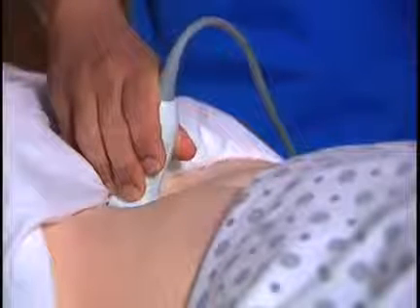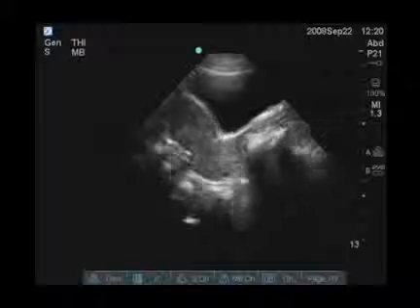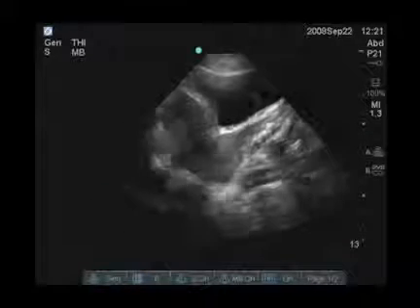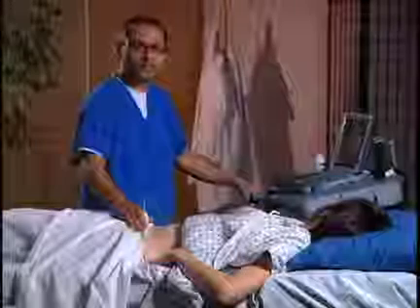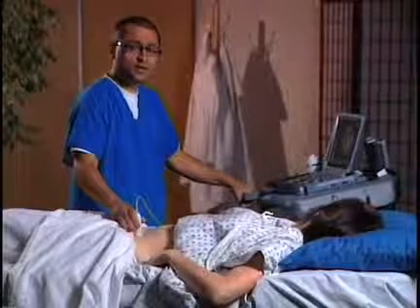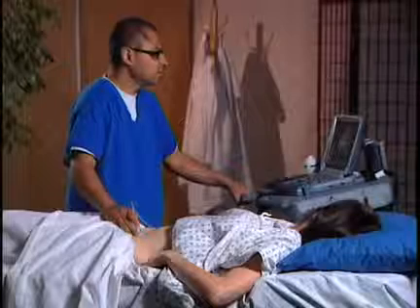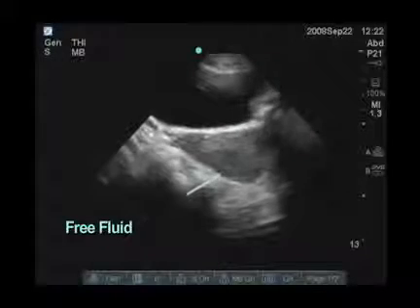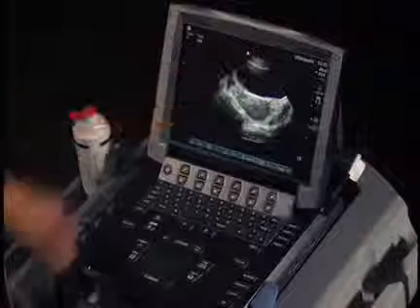How to Ultrasound FAST Exam Femal Pelvis